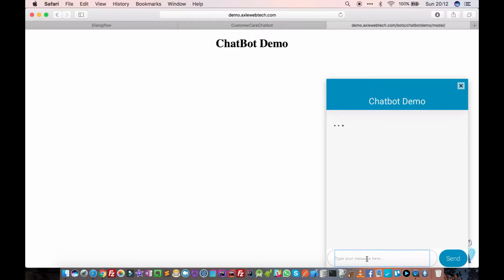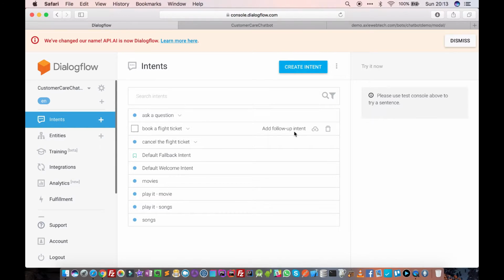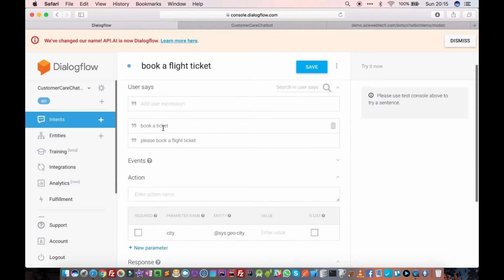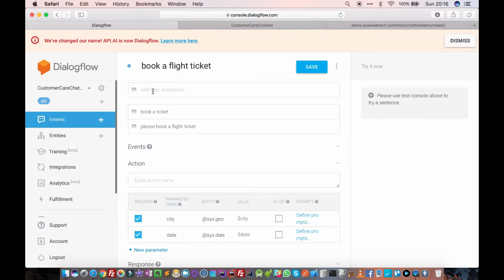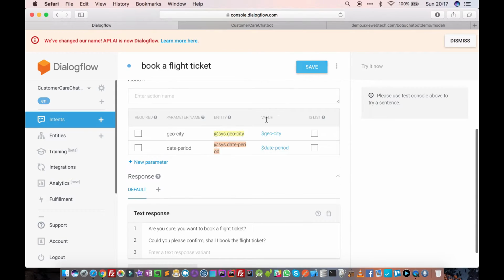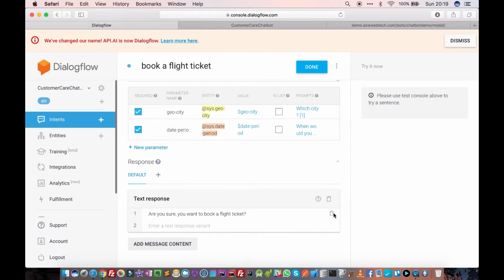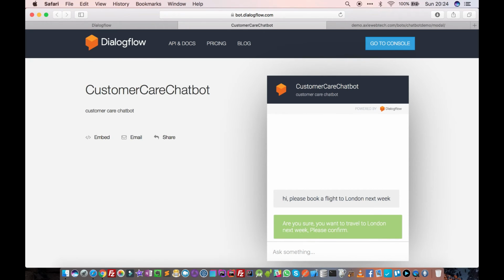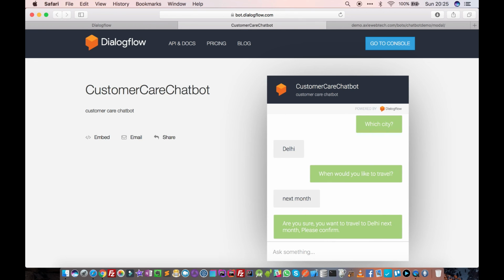Video 6 - Introduction to Entities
In this video, we will learn about Entities